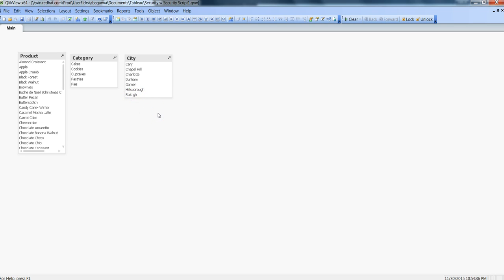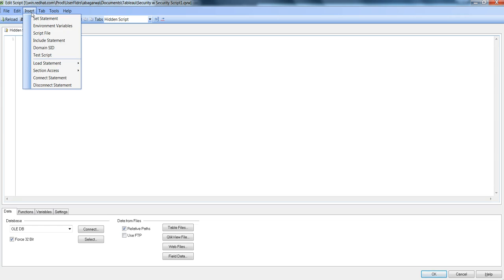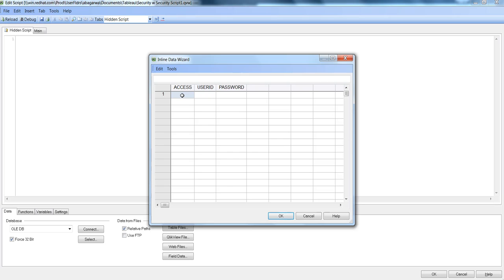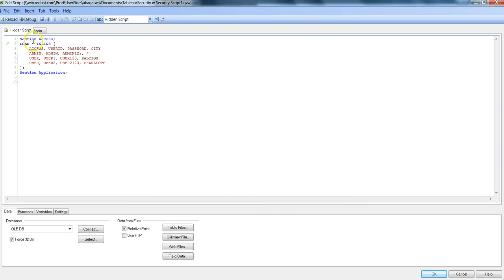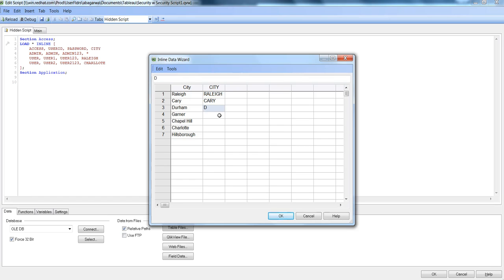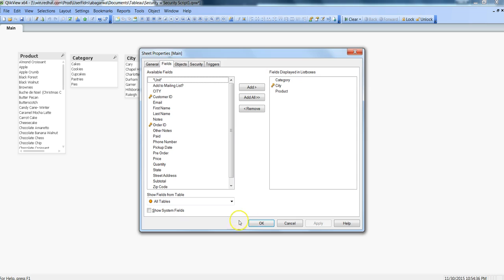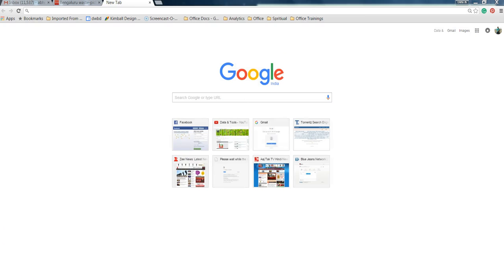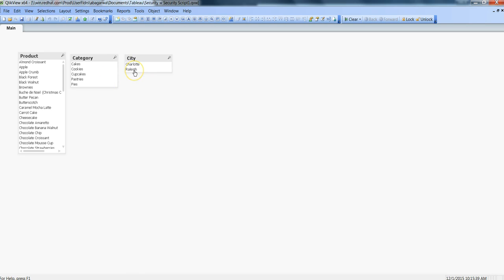QlikView Tutorials | QlikView Security | Reducing Data from a Field for a particular user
Sometimes you don’t want to a particular user to access all values of a field because of the security framework that you have for your organization.

In this video, I’ve talked about how can you set user specific setting so that they are only allowed to see relevant data values of a field according to the role they have.

I hope you’ll find this video useful and an addition to your learning of QlikView.

-Abhishek